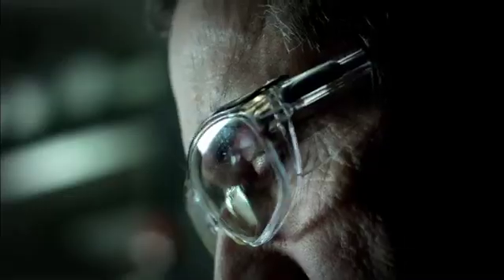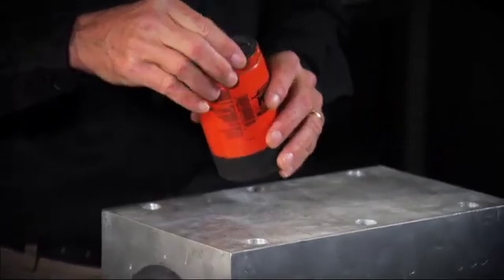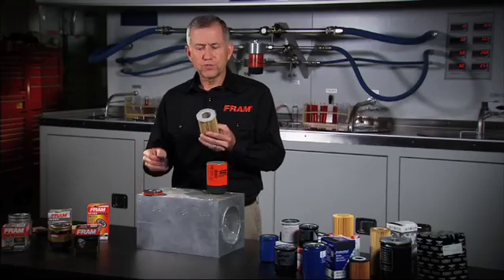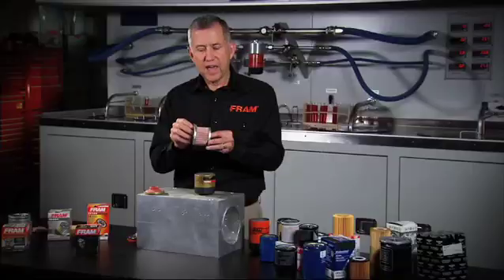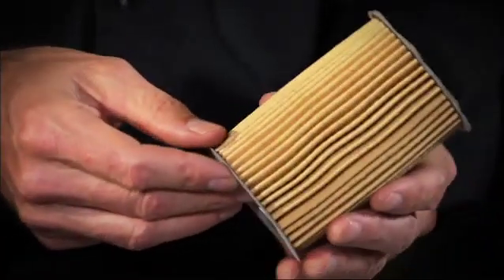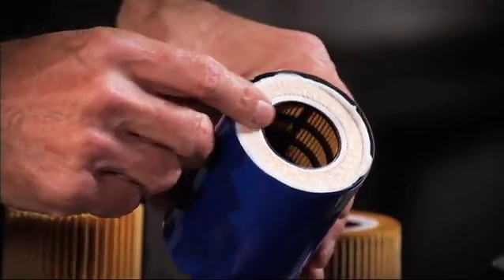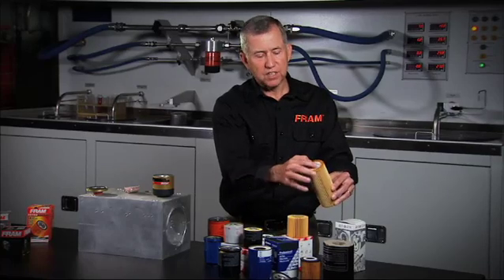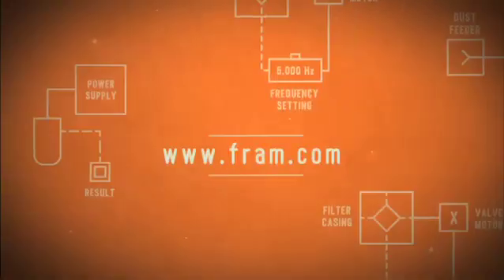Fiber vs. Metal End Disks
Welcome to the FRAM® Proving Grounds, where engineers push filters to the extreme to help make sure failure isn't a part of your engine's life.

An end disk is an important component in most oil filters. It seals the filtration media at the ends, creating a leak proof wall that forces the oil to travel through the filter media. How to achieve that seal, and what material to use, depends upon the engineering of each filter.

Some people think there's a difference between fiber-based end disks and metal end disks. Obviously, the materials are different. But functionally, they do the same job. Let's take a look at the FRAM® Extra Guard® filter that uses a fiber-based end disk. First pull off the cartridge assembly. As you can see, both ends have a fiber-based end disk, and if you look at it a little more closely, you can see an adhesive that seals the fiber-end disk to the media. One advantage of the fiber-end disk is it's porous, similar to a filter media, so the adhesive will seal and bond to the filter media, as well as the end disk, to get a really strong bond.

Next, let's take a look at the FRAM® Ultra filter that uses a metal end disk. When you take this apart, you can see metal end disks on both ends, and you can tell there's a pretty good depth to the end disks. There's a reason for this. We need to create a pretty deep well of adhesive to seal the media on the FRAM® Ultra. The reason is that the media is very thick, and it also has a screen backing, so the edges aren't quite as precise as the FRAM® Extra Guard® filter media, which is made of cellulose and synthetic fibers.

So there's really no difference between the quality of the metal end disks and the quality of the fiber end disks we use on a FRAM® filter. They both carry a layer of adhesive that seals the media to the end disk and makes sure that all that oil goes through your filter media and into the engine.

One size doesn't fit all. Engineering, research, and testing drive each FRAM® filter's design, and ultimately which material to use. Other manufacturers use the same methodology. What we've discovered is that it doesn't really matter what the end disk material is; the important thing is that we get a good seal between the end disk and the filter medium. While FRAM® uses all different types of end disks depending on the filter design, the important thing is that we deliver clean oil to the engine.